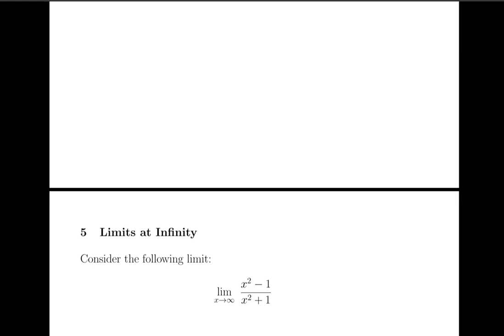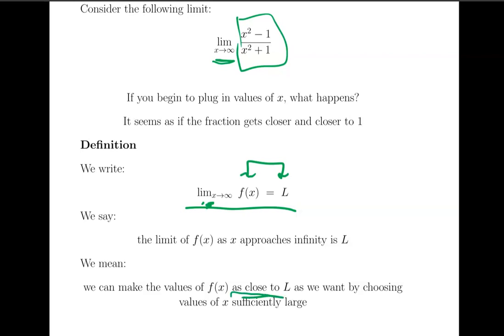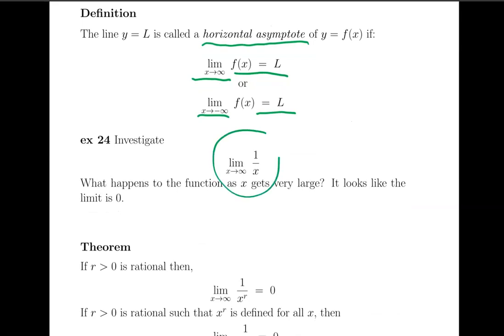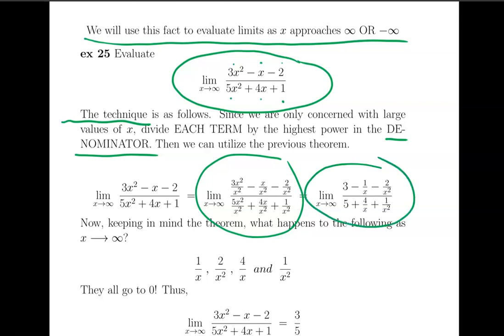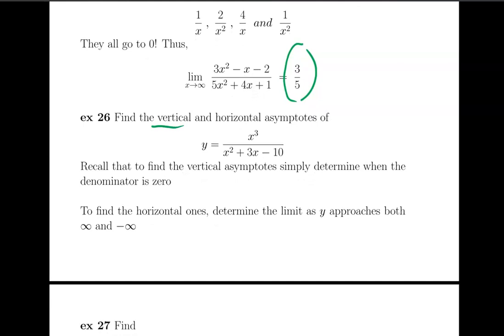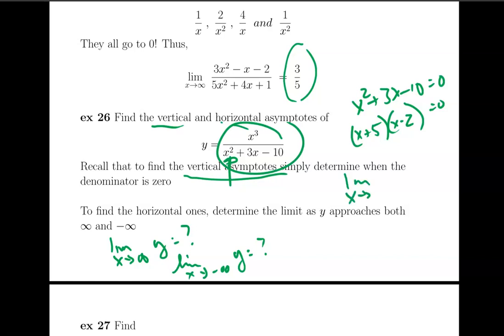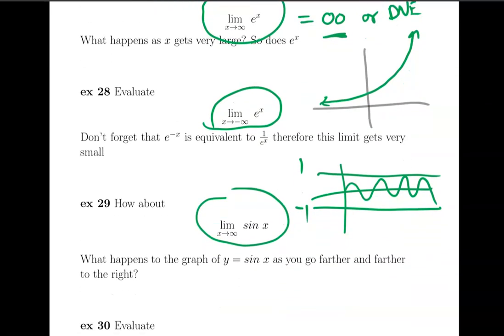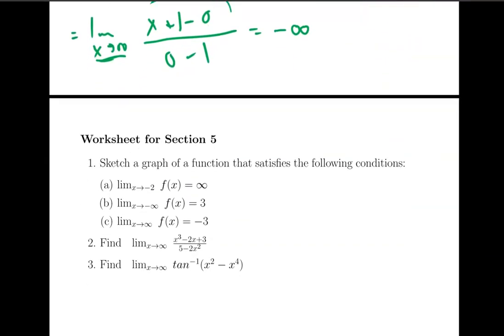Exam 2 Section 5